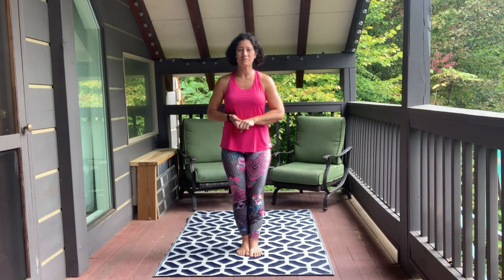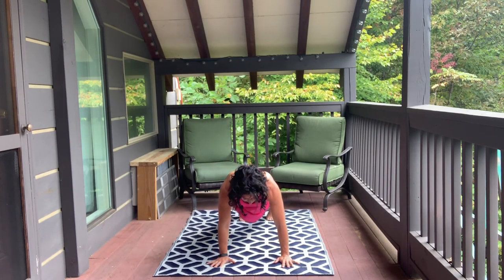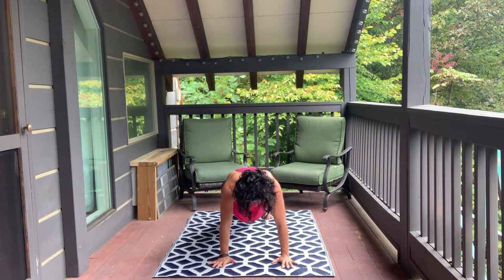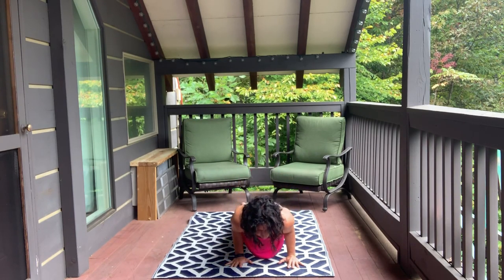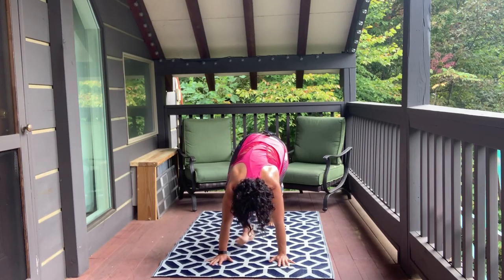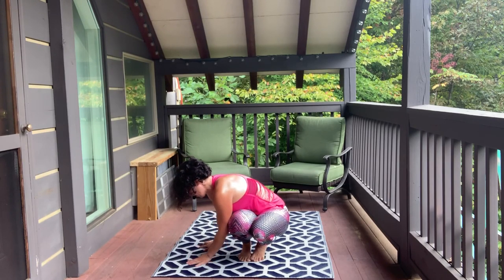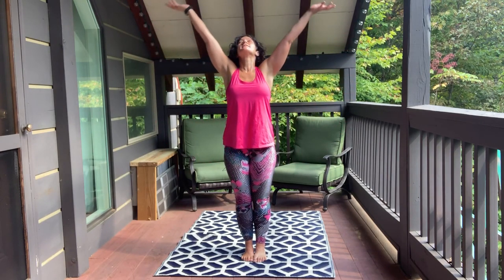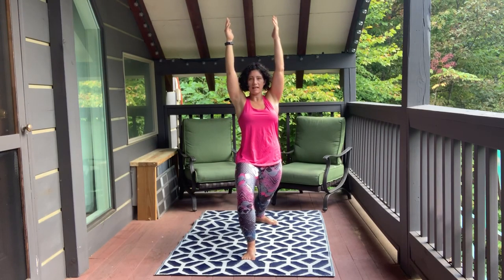Creative Sequence Stretch and Burn Yoga class in under 30 minutes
Join Jennifer Dixon ERYT 500 and Authorized Ashtanga Yoga Teacher for a quick creative sequence designed to stretch you out, burn those quads and glutes a bit and leave you feeling like a million bucks!

If you liked this sequence, check us out for a virtual community that hosts weekly live interactive group classes, posts weekly live in studio classes, and has a growing library of yoga and yoga inspired workouts for you to enjoy.

It's not just yoga, it's exercise, it's community, its training, it's AWESOME.